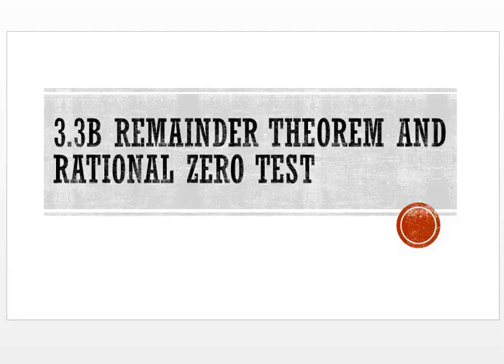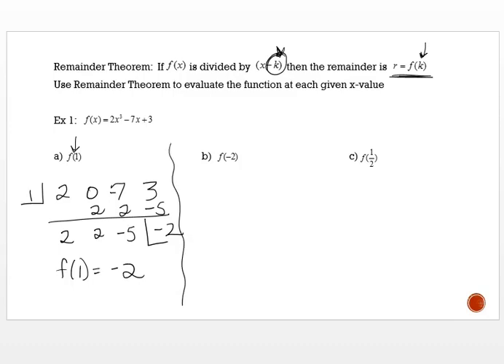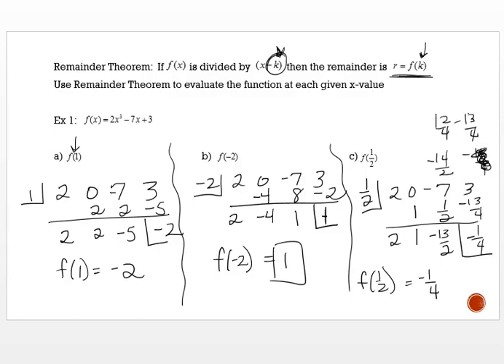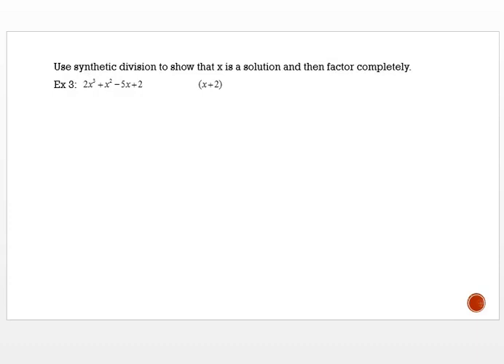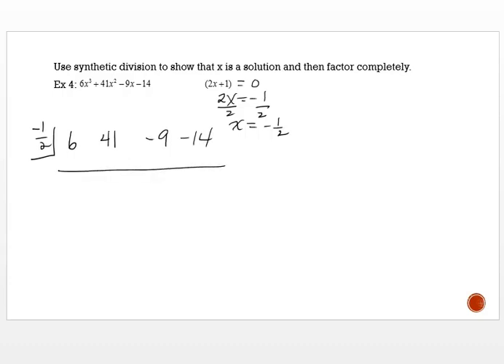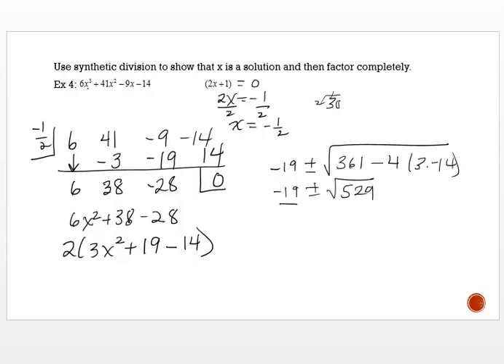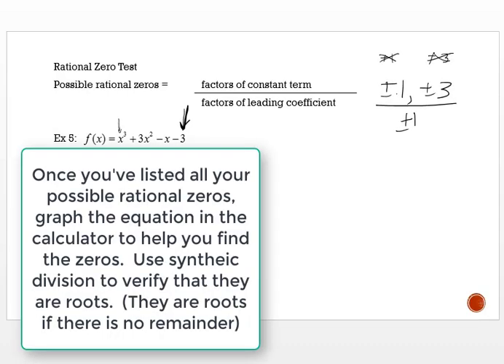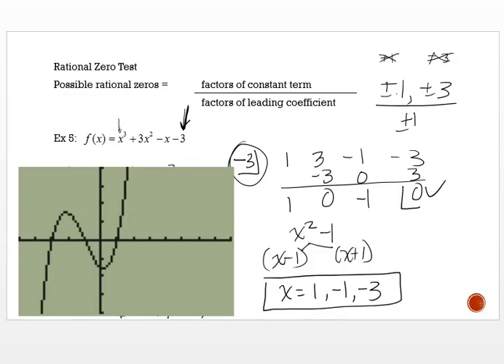1303 Remainder Theorem and Rational Zero Test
Using Synthetic Division with Remainder Theorem and Rational Zero Test